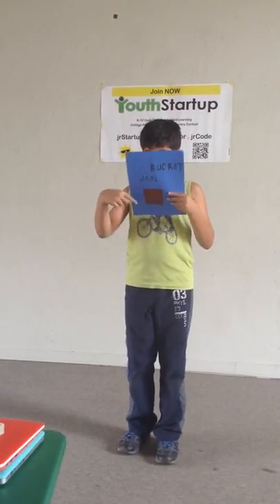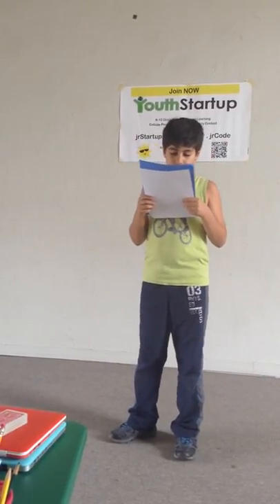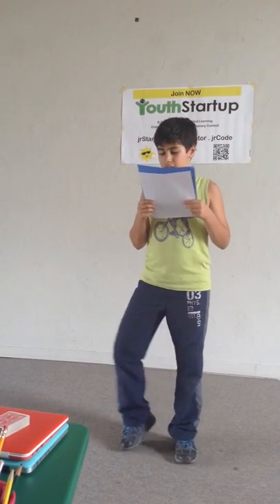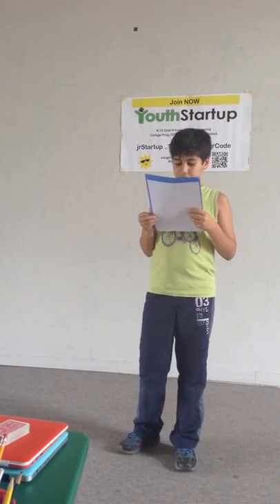2015 - Belmont -1